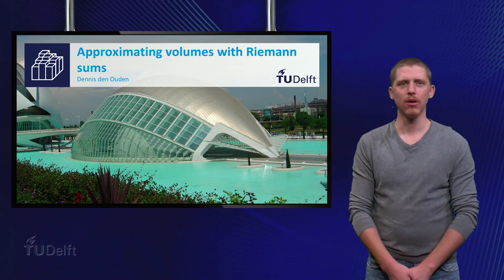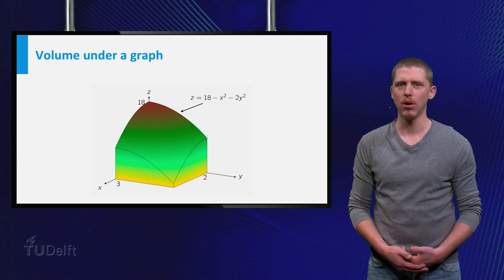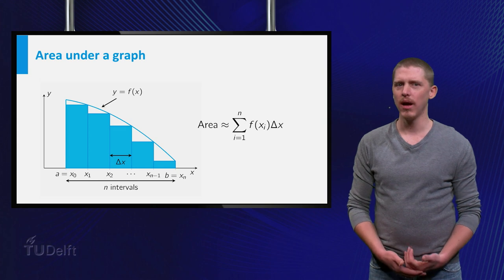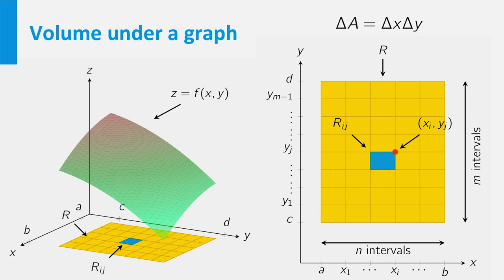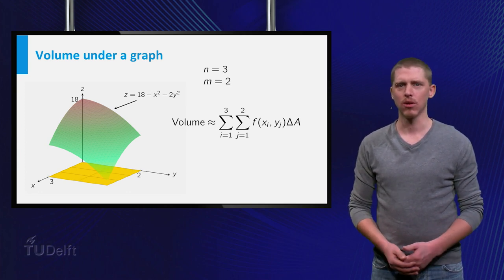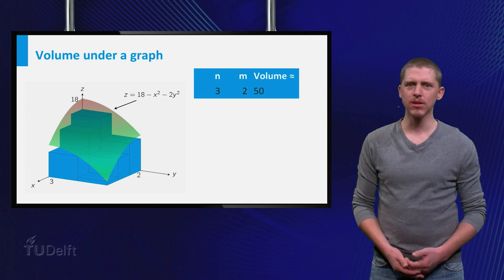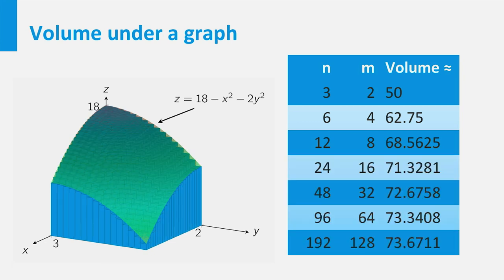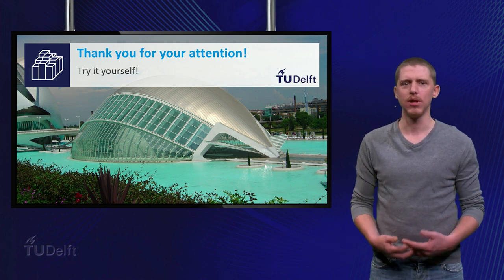Approximating volumes with Riemann sums - Functions of several variables - Mathematics - Calculus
How can you approximate the volume under a graph of a function of several variables? This prelecture video is part of the calculus courses taught at TU Delft.